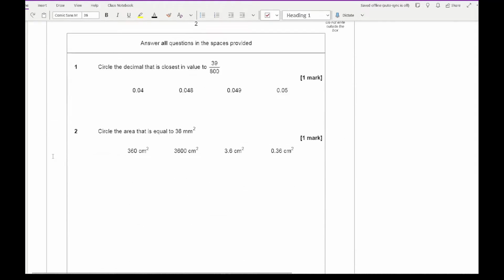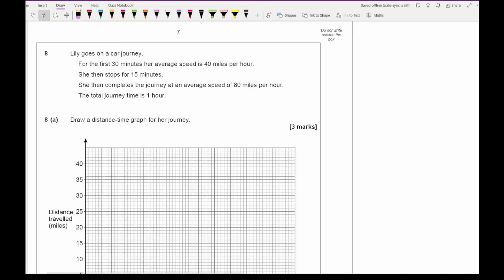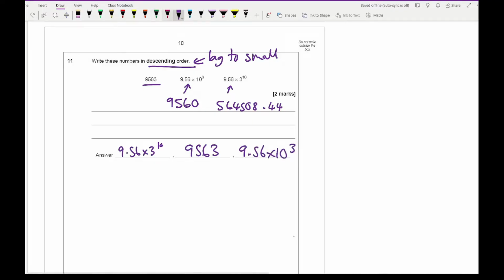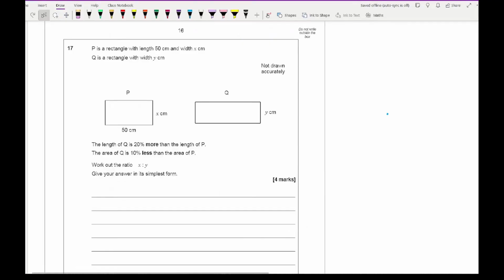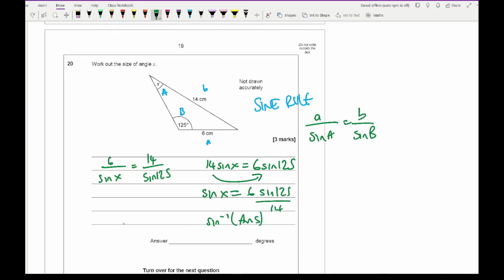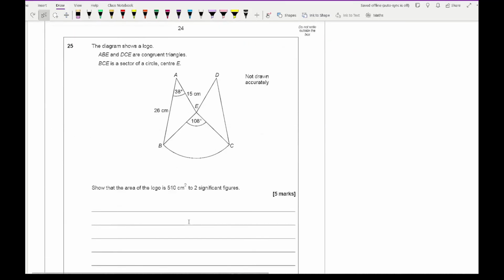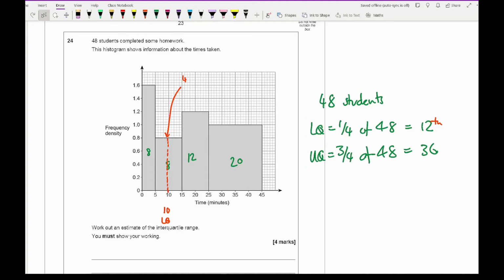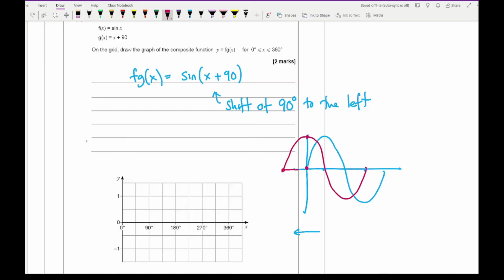AQA GCSE Maths Past Paper Higher June 2017 Paper 2 (Calculator) Walkthrough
Question Breakdown

 1 Fraction and decimal
2 Units conversion
3 Midpoint
4 Linear sequence
5a Dependent probability
5b Product rule for counting
6a Quadratic graph
6b Quadratic graph
6c Turning point
7 Trigonometry
8a Distance-time graph
8b Average speed
9 Probability and equation
10 Proportions
11 Ordering numbers
12 Angle in semicircle
13 LCM problem
14 Graph to formula
15a Evaluate method
15b Validity of an argument
16 Box plot
17 Percentage and ratio
18a Venn diagram
18b Conditional probability
19 Ratio problem
20 Sine rule
21 Quadratic formula
22 Proportion problem
23 Vector geometry
24 Histogram
25 Trigonometry and area
26a Invariance
26b Invariance
27a Inverse function and graph
27b Composite function and transformation

9 = 63 (79%)
8 = 52 (65%)
7 = 42 (53%)
6 = 32 (40%)
5 = 23 (29%)
4 = 14 (18%)
3 = 10 (13%)